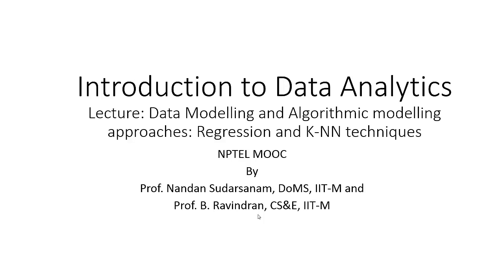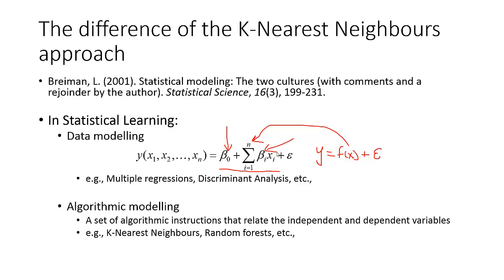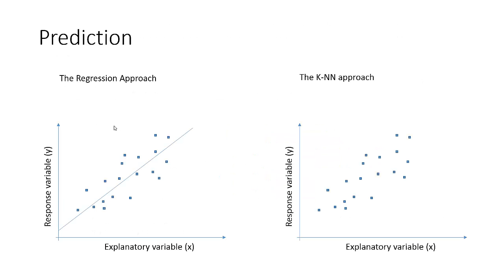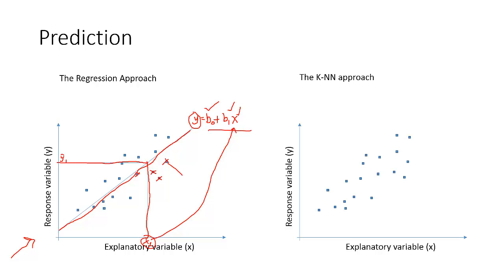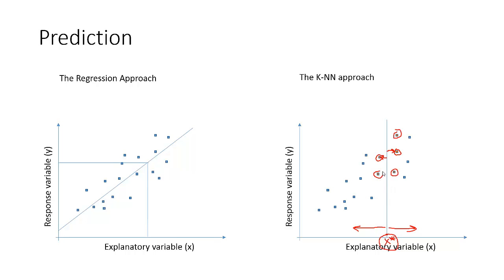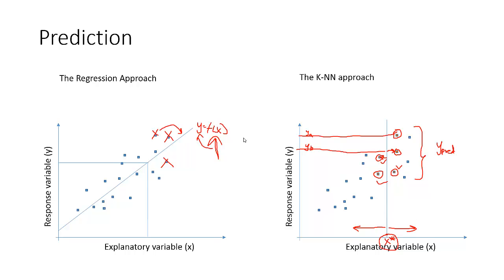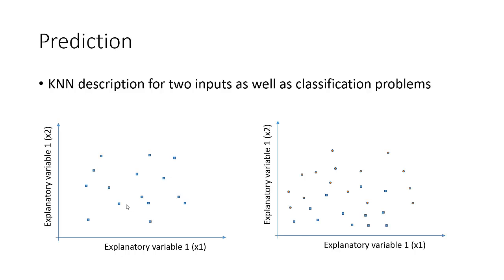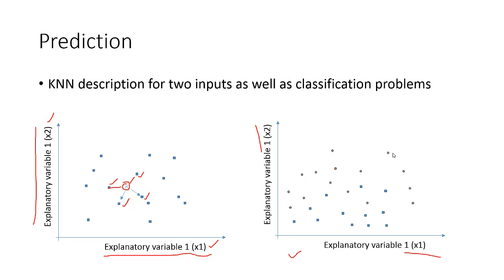Data Modelling and Algorithmic Modelling Approaches